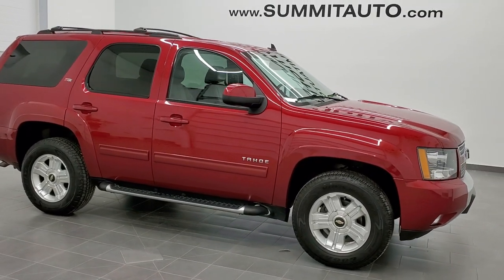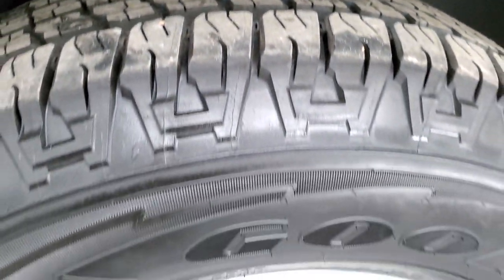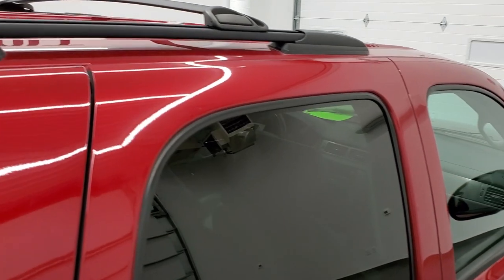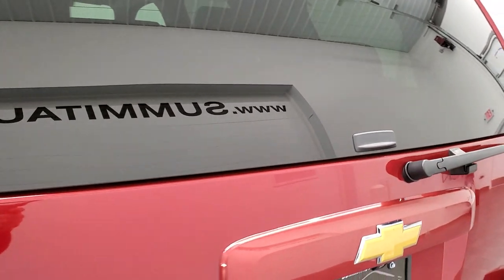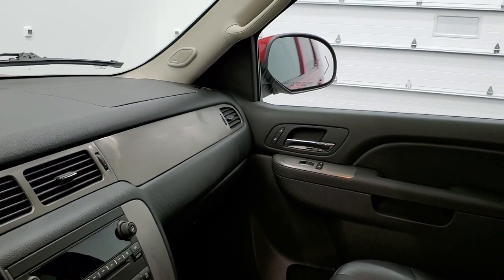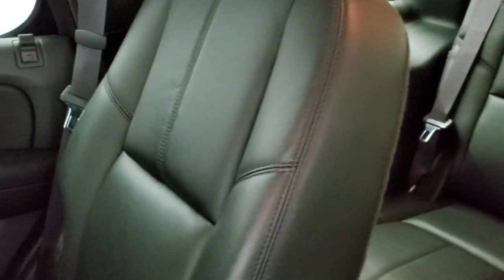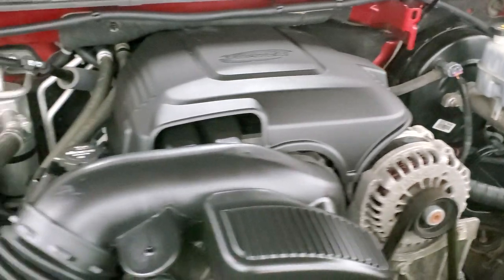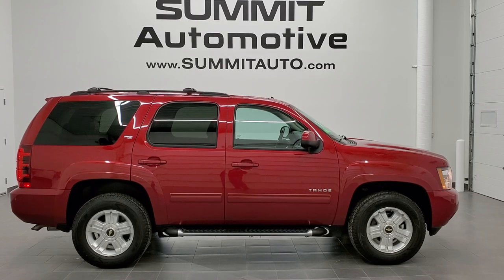2013 CHEVROLET TAHOE LT Z71 QUADS THIRD CRYSTAL RED WALK AROUND REVIEW 11136A SOLD! SUMMITAUTO.com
This 2013 CHEVROLET TAHOE LT Z71 CRYSTAL RED FOR SALE IN FOND DU LAC WISCONSIN is the vehicle we did walk around review of today.

Thank you for checking out this video of this 2013 CHEVROLET TAHOE LT Z71 CRYSTAL RED FOR SALE IN FOND DU LAC WISCONSIN

STOCK: 11136A
PRICE: $15,999
MILES: 165,170
MAKE: CHEVROLET
MODEL: TAHOE
VIN: 1GNSKBE09DR192731
LOCATION: FOND DU LAC OSHKOSH WISCONSIN, 54937 TRUCKS ON 41

1 OWNER! CLEAN TITLE HISTORY! 5.3 Liter V8 Engine with Active Fuel Management, 320 Horsepower, Z-71 Trim Package Z71, Automatic Transmission, Turn Dial 4x4 Four Wheel Drive 4WD, Power Sunroof Moonroof Sun Roof Moon Roof, Reverse Backup Camera in Rearview Mirror, Onstar System, Dual Power Heated Seats, Black Ebony Leather Seats, Bucket Seats, Memory Driver's Seat, 2nd Row Heated Quad Seating Quads, 3rd Row Seats Bench Seating, Seven Passenger 7, Full Towing Package with Receiver Trailer Hitch, Wiring and Transmission Cooler Tow Package, Factory Brake Controller, Power Fold in Power Mirrors with Built-in Directional Signals, Stabilitrak Traction Control, 3.42 Gears with Automatic Locking Differential Limited Slip Differential, Painted Alloy Rims Premium Wheels, Four Wheel Disc Brakes, Factory Painted Stepbars, Fog Lights, Reverse Sensors, Roof Rack Luggage Rack, AM / FM Radio Tuner, Sirius/XM Satellite Radio Capabilities Sirius / XM, CD Player, Bose Premium Audio Sound System, Bluetooth, Hands-Free Phone Controls Blue Tooth, Keyless Entry with Factory Remote Start, Power Raise Rear Gate with Manual Raise Glass, Rear Window Defroster, Adjustable Height Seatbelts, Driver and Passenger Front Air Bags, L.A.T.C.H. Child Safety System, Side Curtain Air Bags SRS Safety Restraint System, 2nd Row Power Windows, Multi-Function Steering Wheel Controls, Homelink System with Three Programmable Buttons for Garage Doors, Lighting Systems & Security Systems, Compass, Outside Temperature Display and Mileage Display, Dual Multi-Zone Climate Control , Power Adjustable Pedals, Rear Air and Audio Controls, Air Conditioning AC, Cruise Control, Power Locks, Power Windows, Tilt Steering Wheel, Automatic Headlights Autolamp, Side Window Antenna, Crysal Red Metallic, ONE OWNER! CLEAN AUTOCHECK! Very very clean inside and out! This is one of the sharpest 2013 Chevrolet Tahoe suvs we have ever had on our lot! Make your move before this super clean 4wd is gone!

STOCK: 11136A
PRICE: $15,999
MILES: 165,170
MAKE: CHEVROLET
MODEL: TAHOE
VIN: 1GNSKBE09DR192731